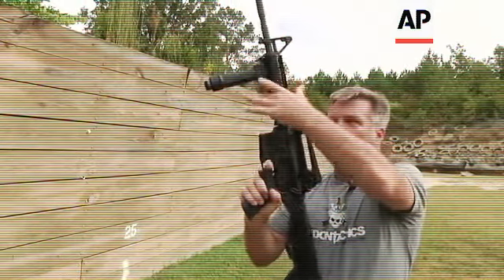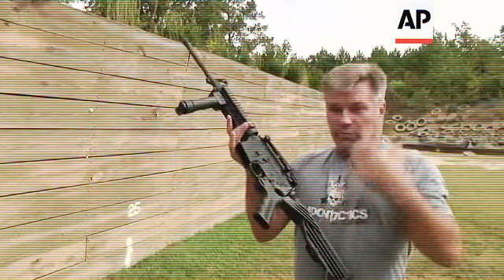LVMVA 10-9-17 Expert Accuracy Unimportant to Vegas Shooter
✋ About the video / Community guidelines ✋
This footage is NOT intended to be violent or glorify violence in any way. I am sharing this footage STRICTLY for the purposes of news reporting and educating.